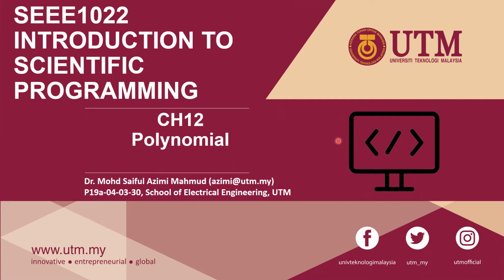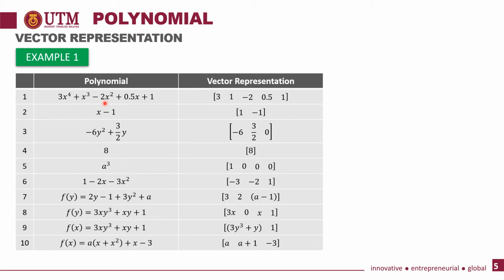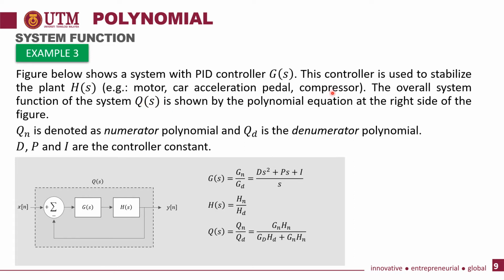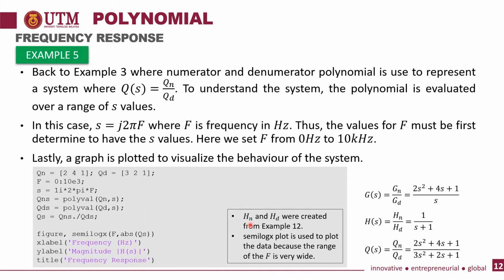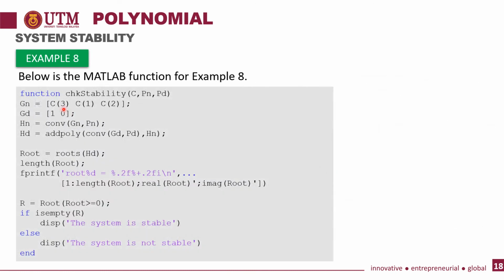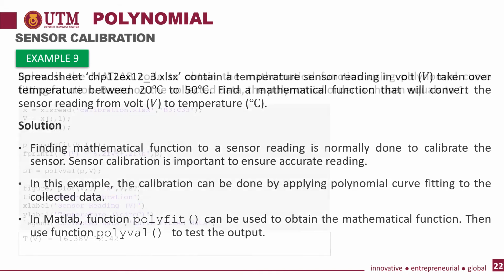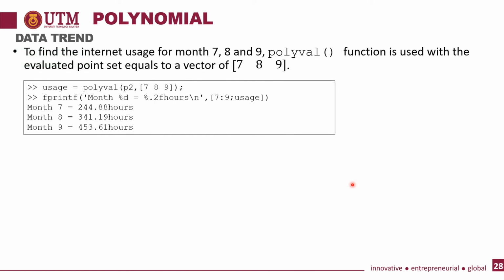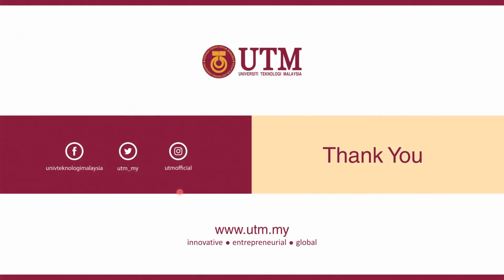Introduction to Scientific Programming (Chapter 12 - Polynomial)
This video explains the Chapter 12 for Introduction to Scientific Programming Subject which is related to Polynomial Multiplication, Division, Roots and Curve Fitting